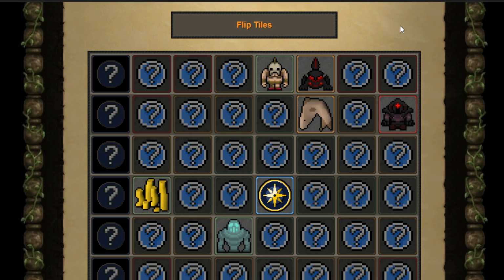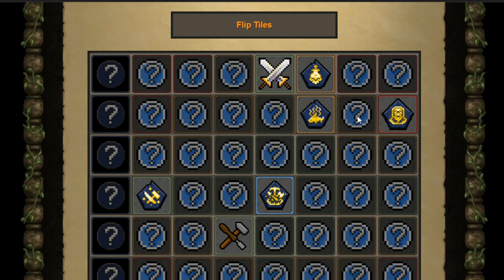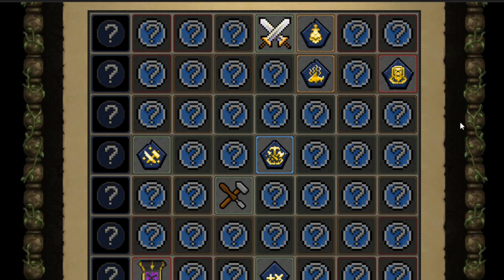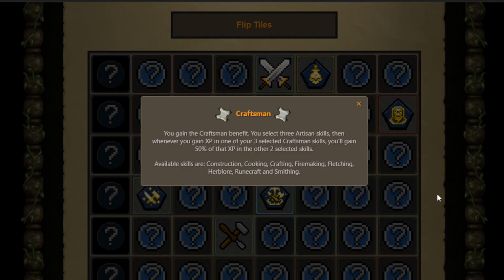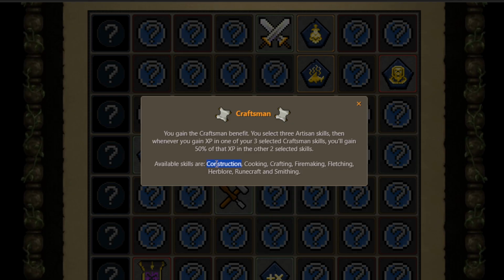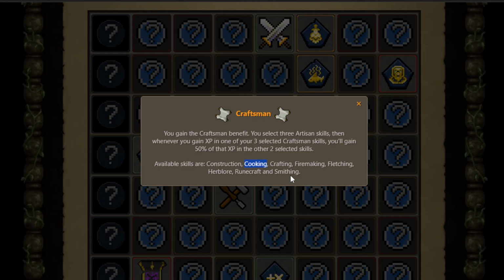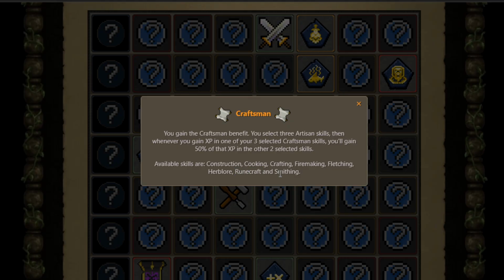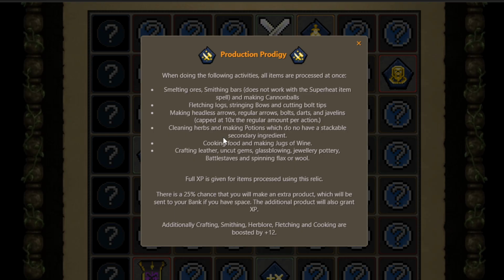THIS IS SO GOOD FOR PVM - Grid Master OSRS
What three skills are you picking for the craftsman relic?

I'm also streaming on twitch, so follow over there too :).